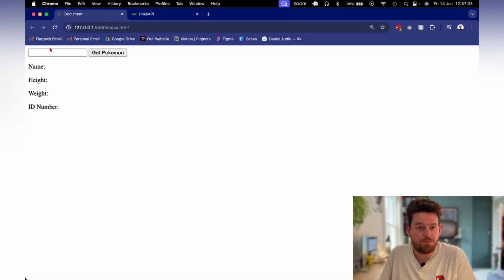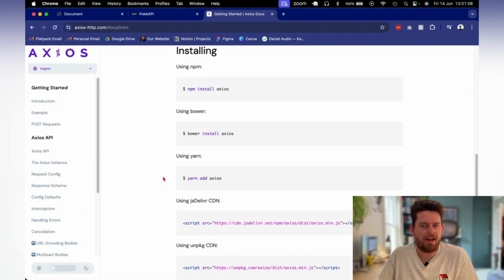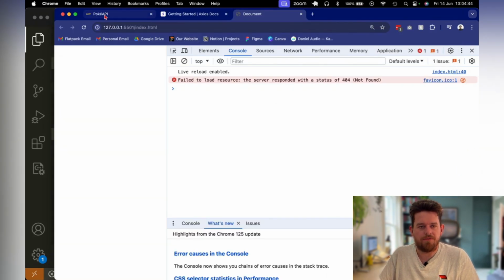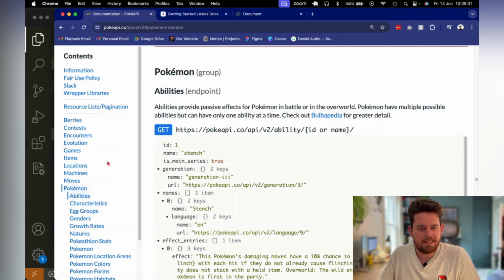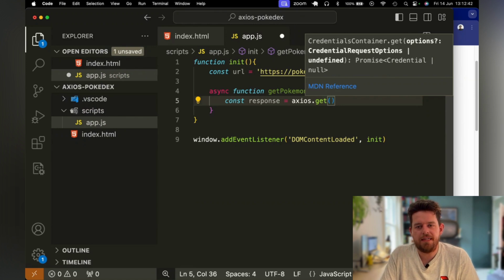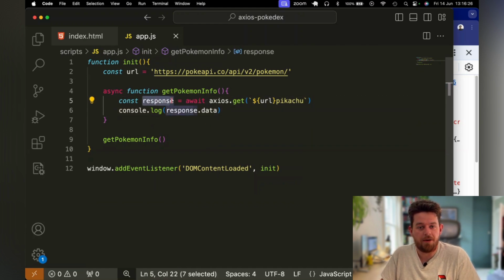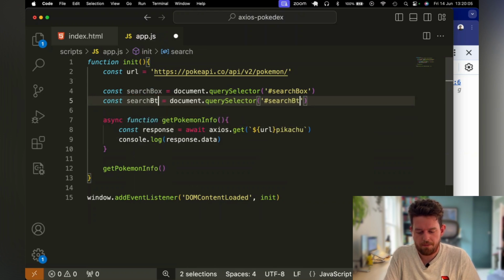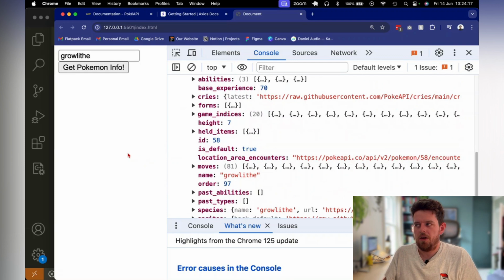Let's build a Pokedex using APIs Part 1